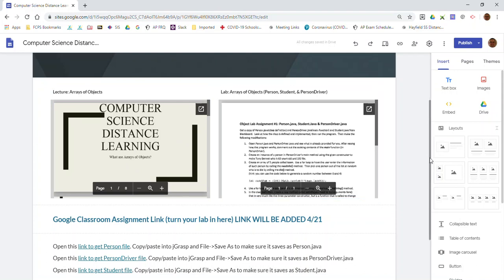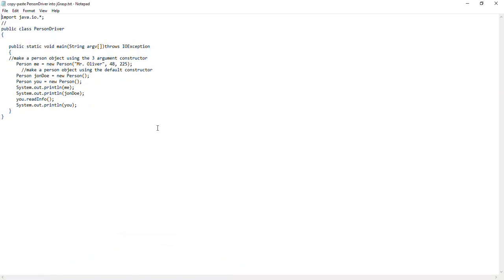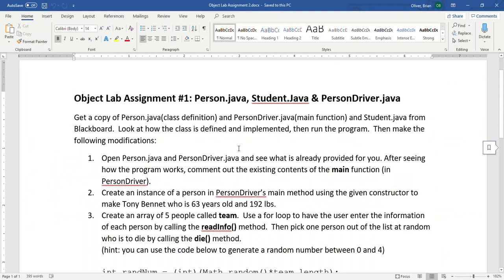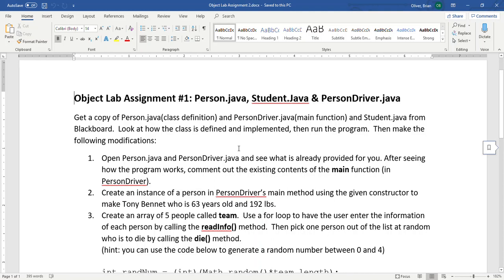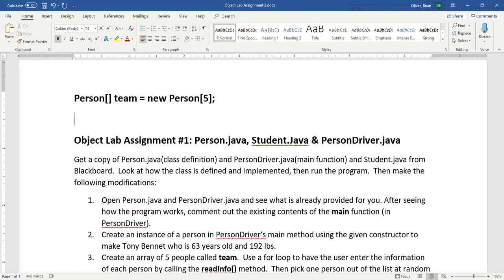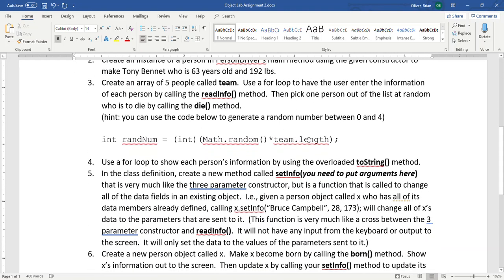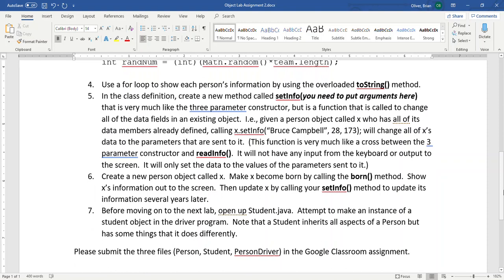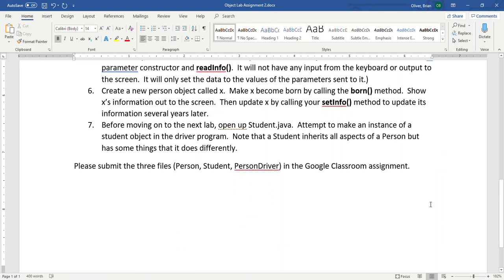W2 Vid4 The Lab